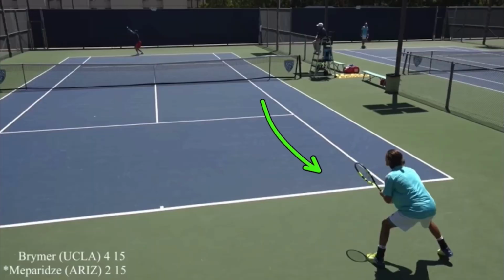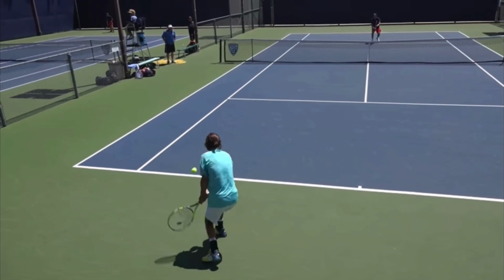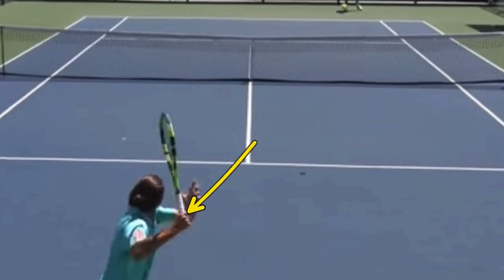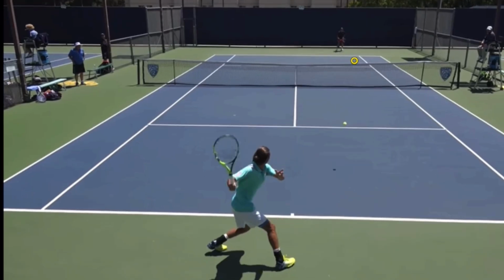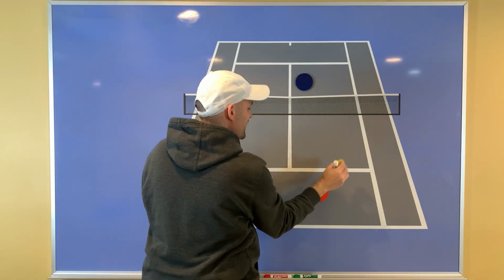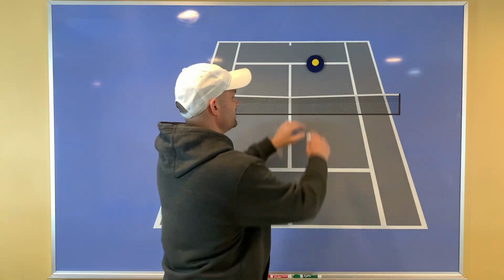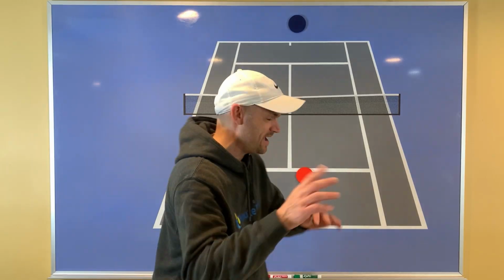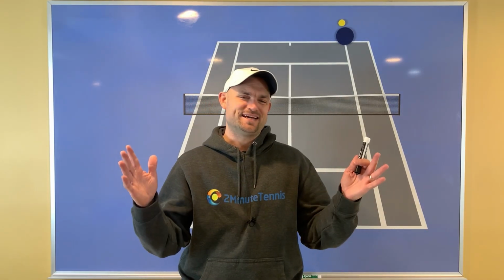Avoid This Singles Strategy Mistake (How To Win More Tennis Matches)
Grab The Singles Playbook
I’ve had viewers ask if they could “tip” me for all the videos I make. Thank you! If you’d like to leave a “tip” it would mean the world to me and my family…
Book a private Zoom tennis lesson with Ryan today! to have Ryan personally improve your tennis game!
Avoid This Singles Strategy Mistake (Win More Tennis Matches)
1. When you successfully lob over your opponent’s head, quickly put your toes on the service line